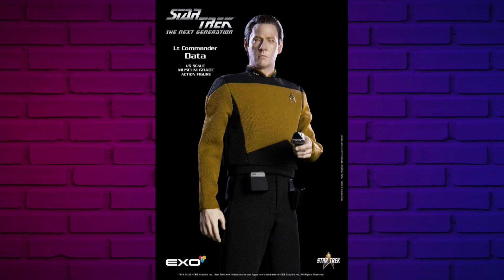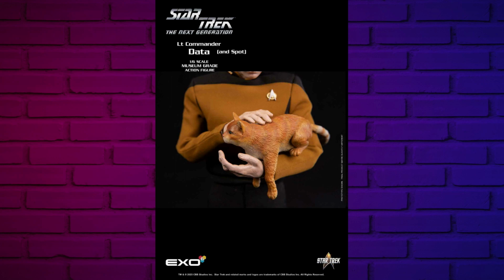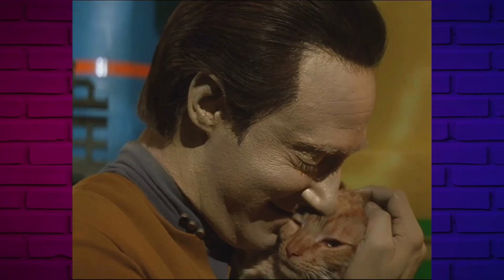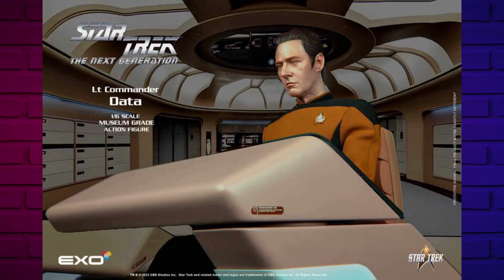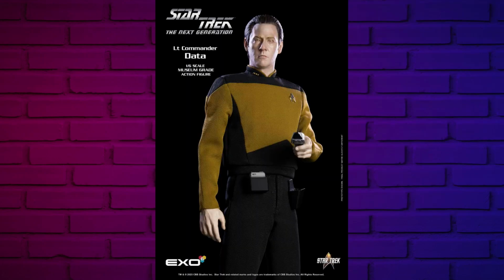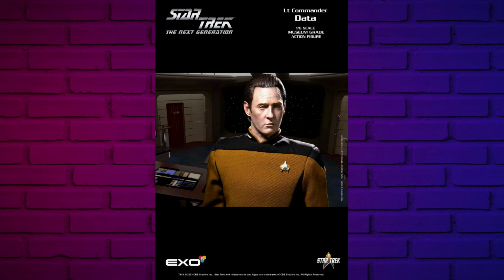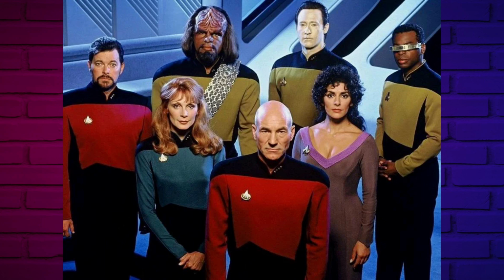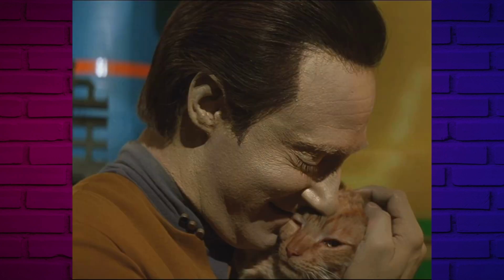EXO- 6 Data | Star Trek The Next Generation | Figure Preview!!!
WOW am I excited about this EXO-6 DATA Pre-Order! Join me for my thoughts and figure preview!